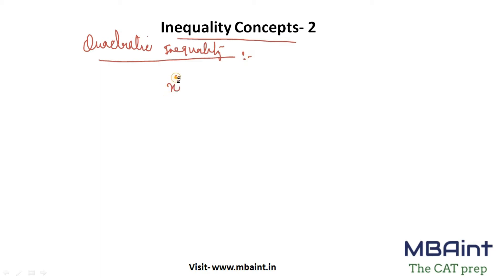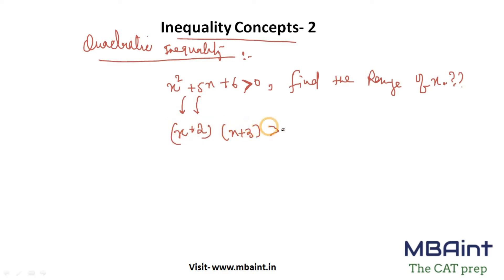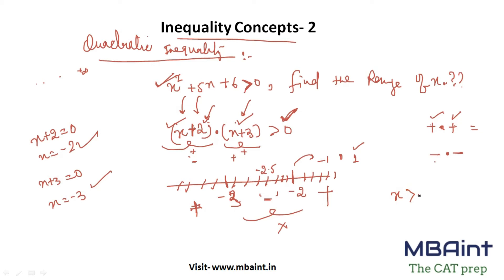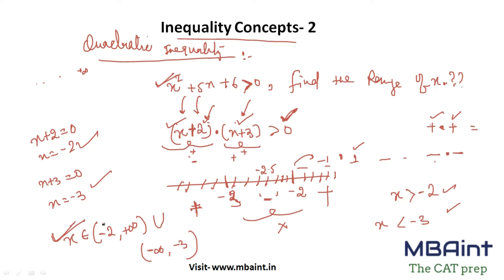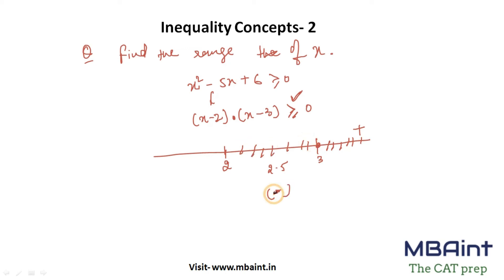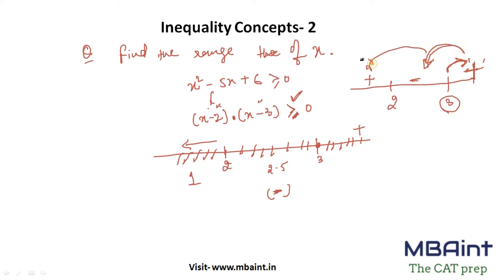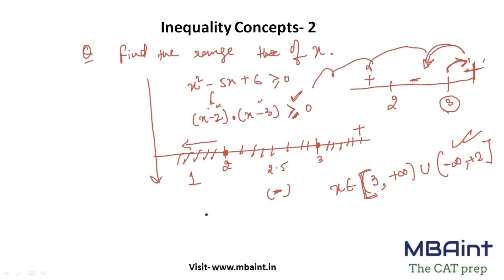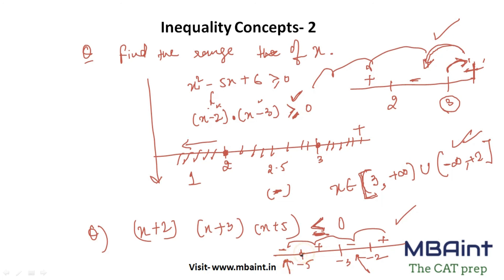Inequality Concept-2 || Solving Quadratic And Cubic Inequalities || For CAT/XAT/NMAT/SNAP/IIFT/CMAT